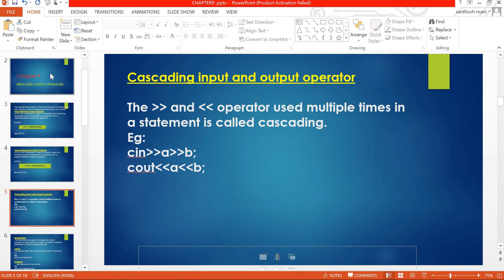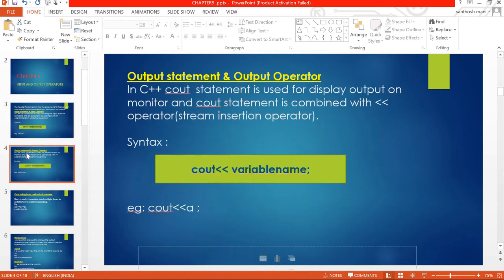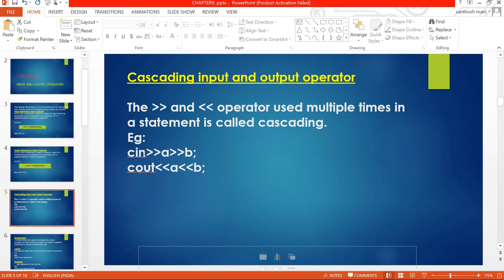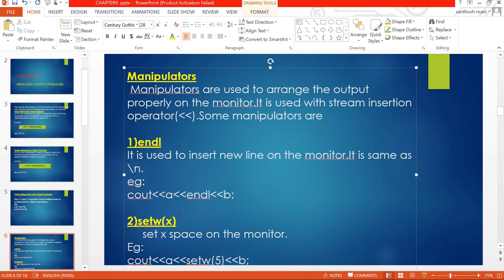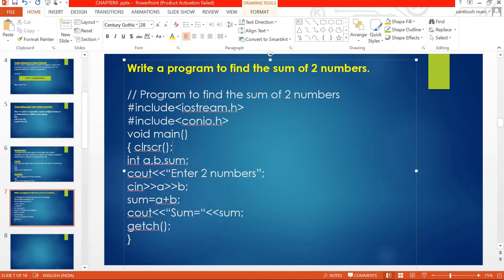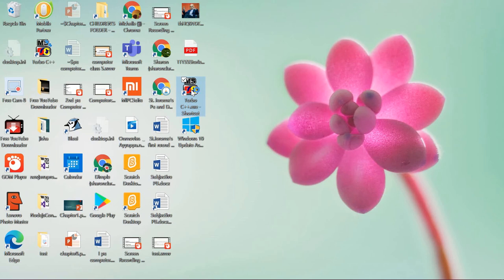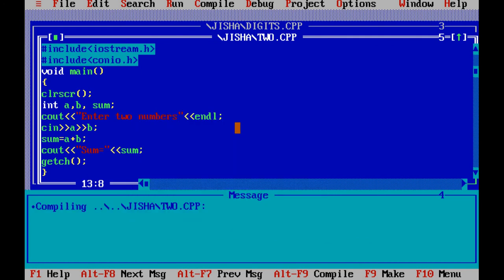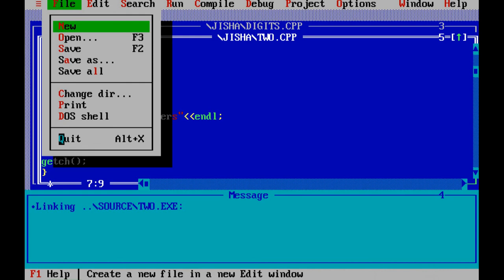I st PU Computer Science class 29(chapter 9 part- 1)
input ,output operator,cascading,manipulators,program/By Jisha Santhosh